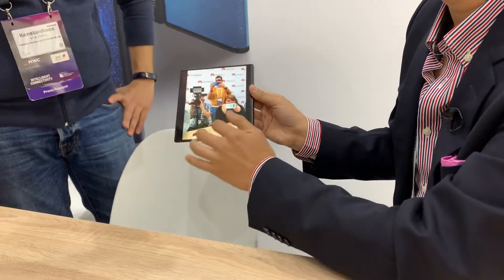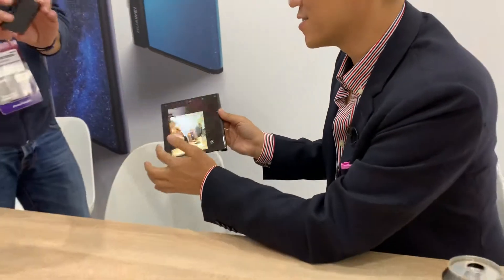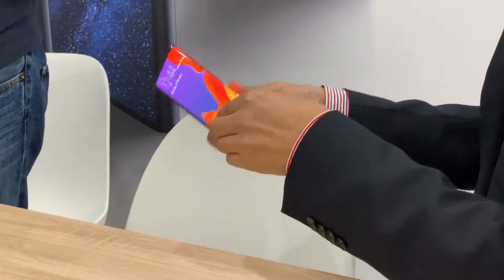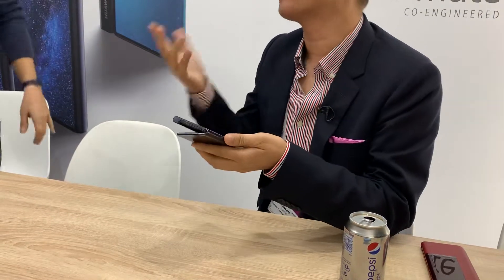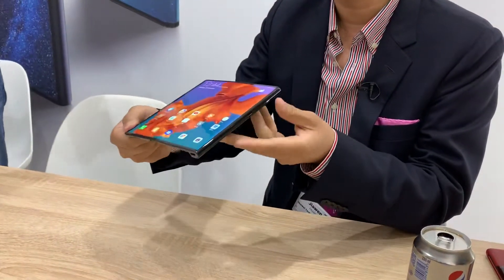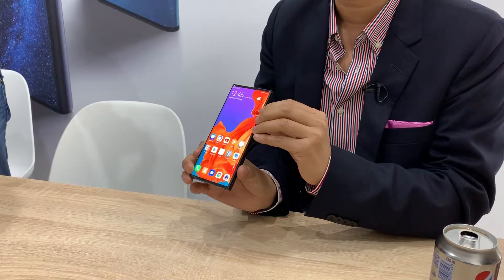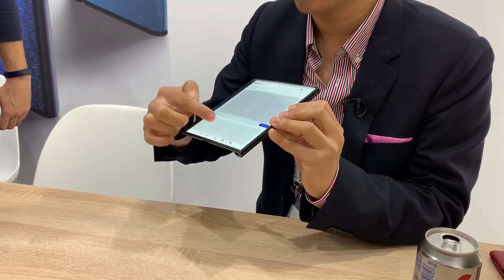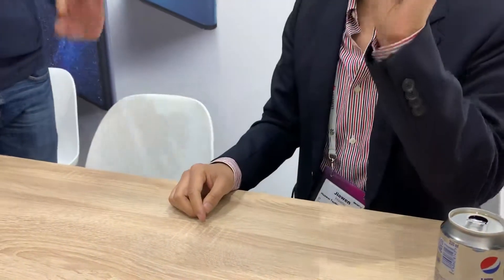February 25, 2019